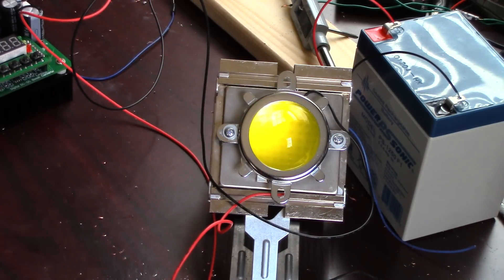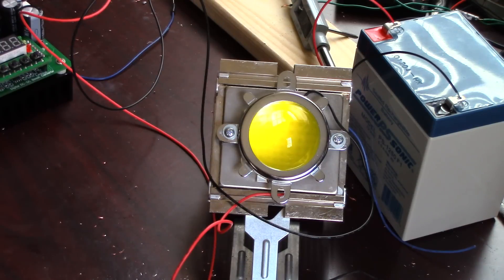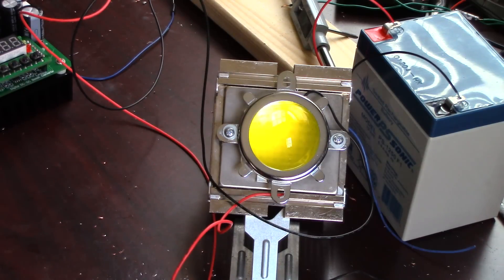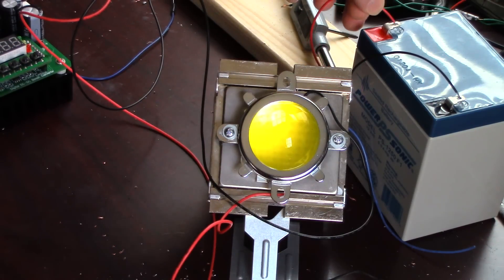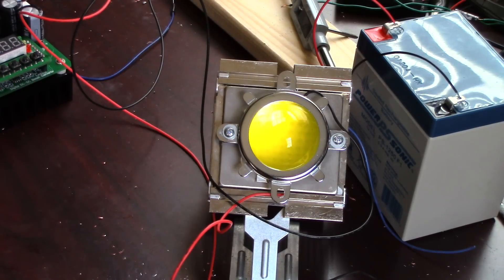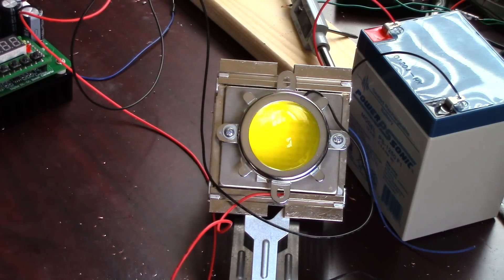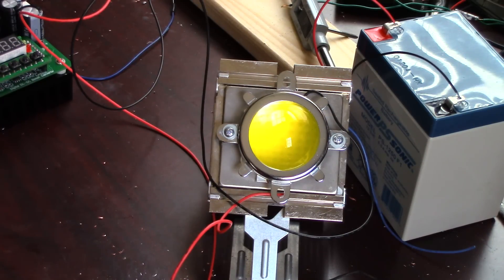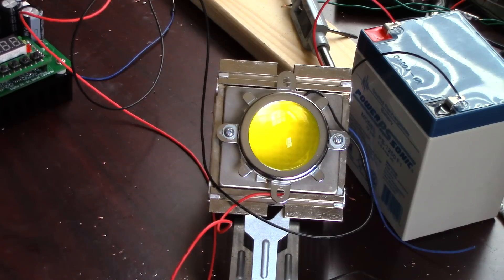100 Watt LED with Lens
Showing a basic setup for a high powered LED with a 70 degree lens. I use it for plants, but it has many other beneficial applications as well.